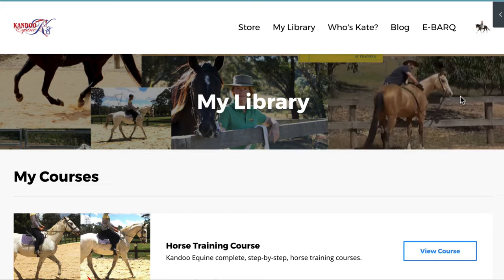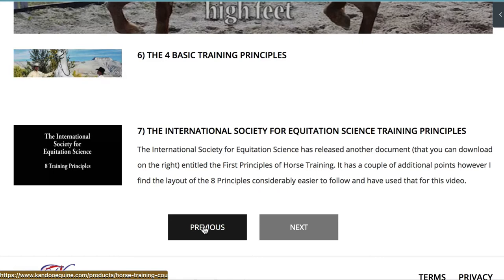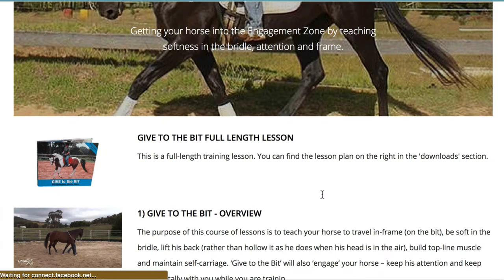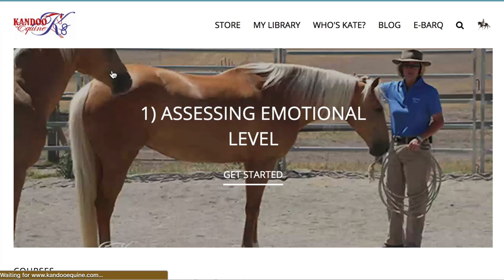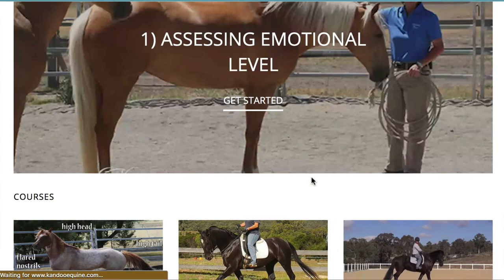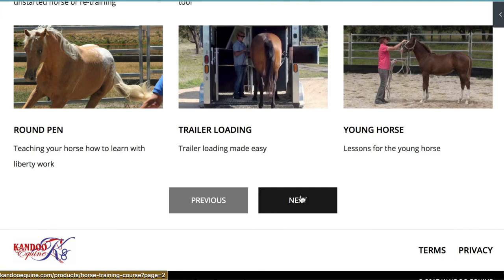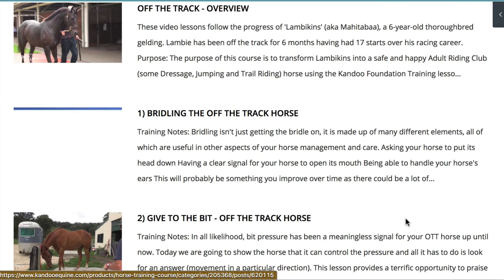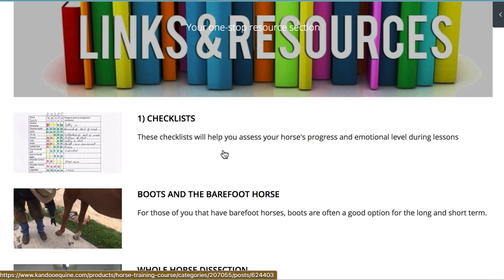Online Horse Training System - Step-by-step horse training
Online Horse Training System - ethical, evidence-based horse training for all of your foundation work